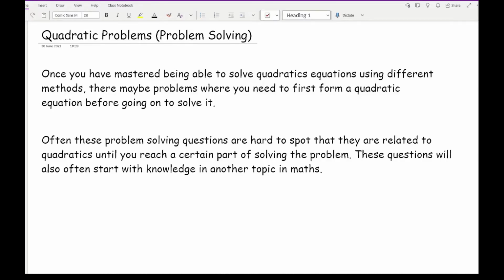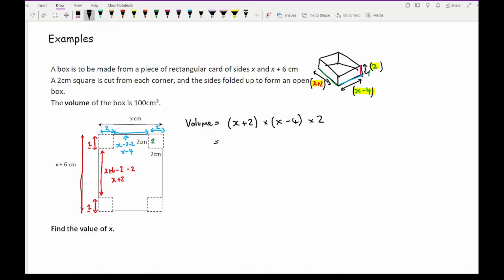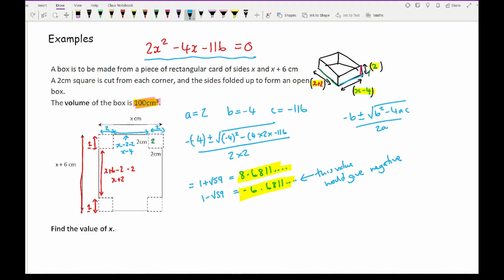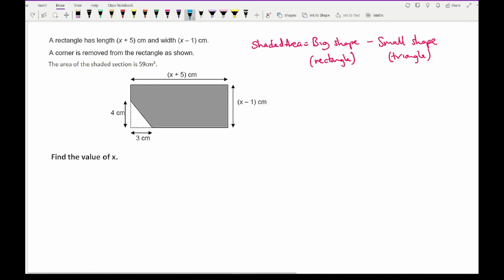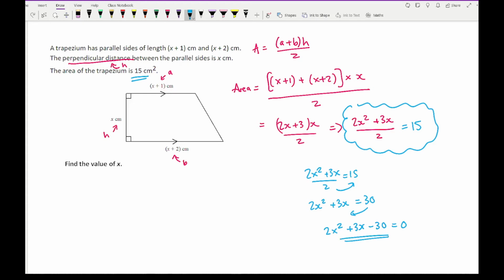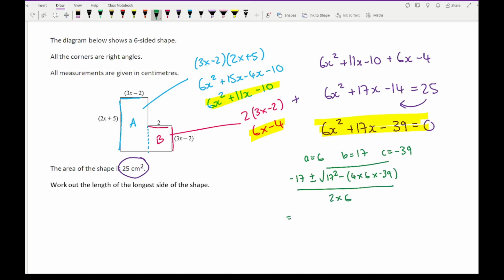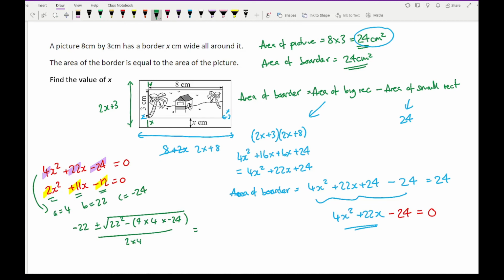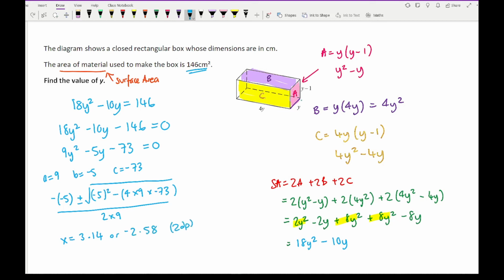GCSE/AS Level - Quadratics: Problem Solving with Quadratics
Once you have mastered solving quadratics in all its ways, next step is to try problem solving questions. These are very popular as higher level question and often carry a lot of marks. In this video we go over the important steps before working through some common exam style questions.

Worksheet: Answer included